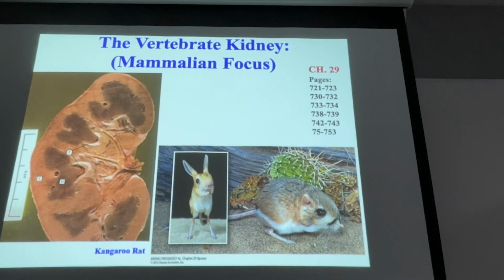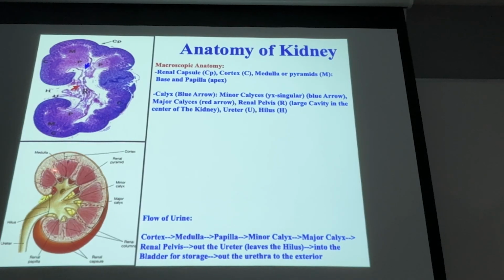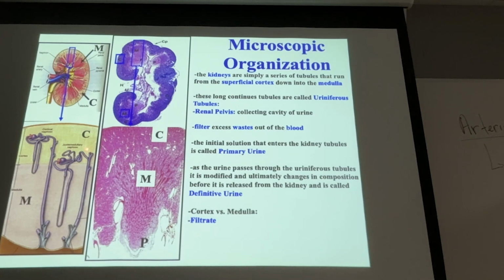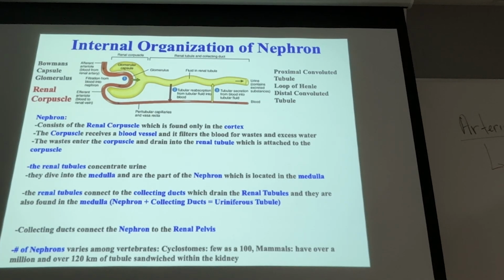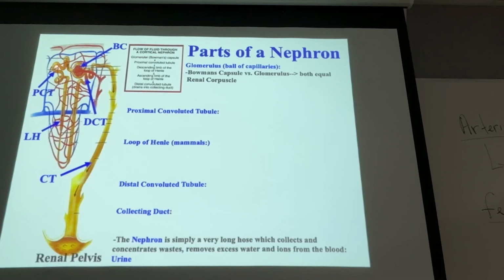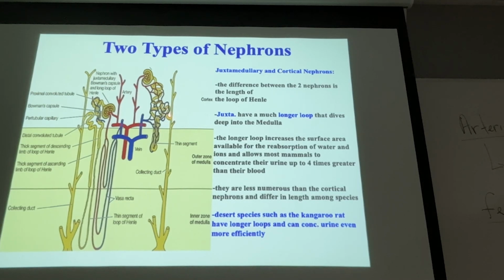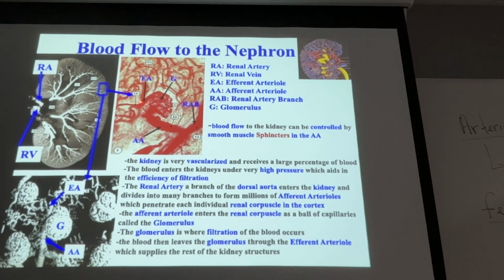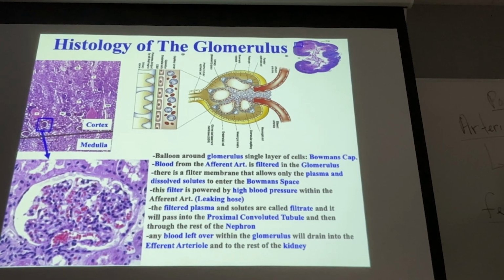Video Lecture 4C, Part 4. Animal Physiology 2026